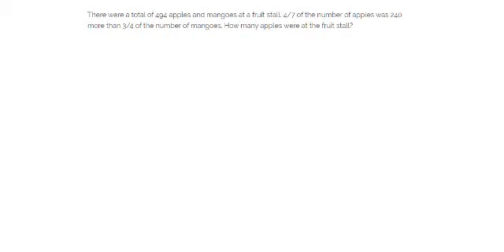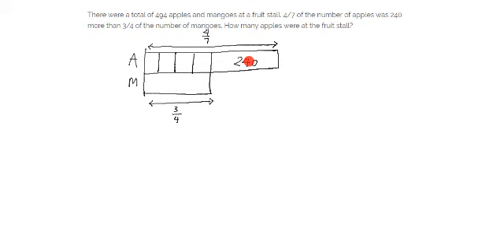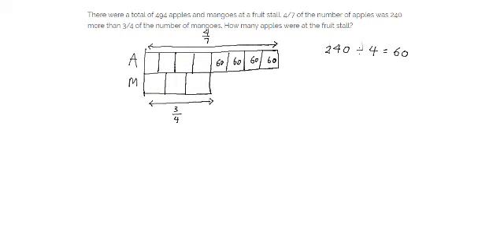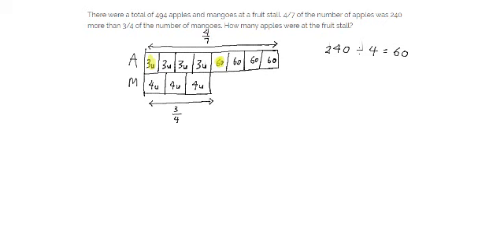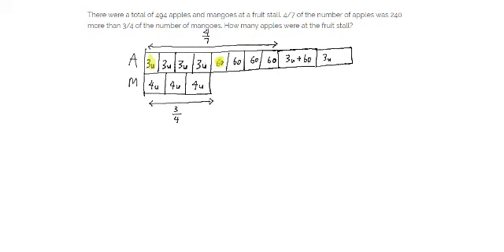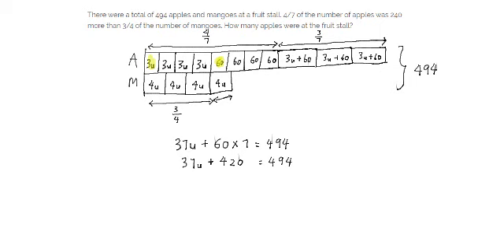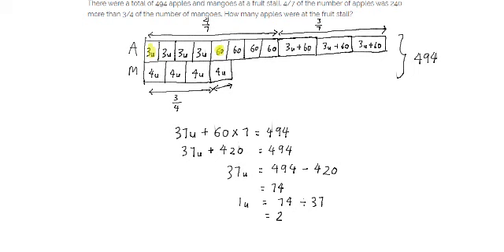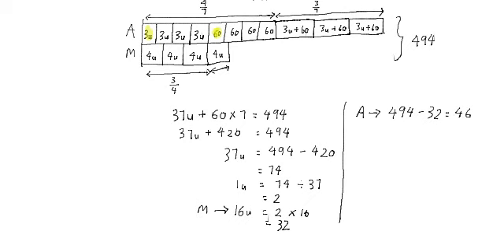P6 Mathematics - Question post on Tue, 06022018 539pm